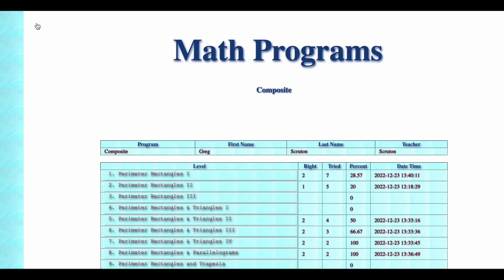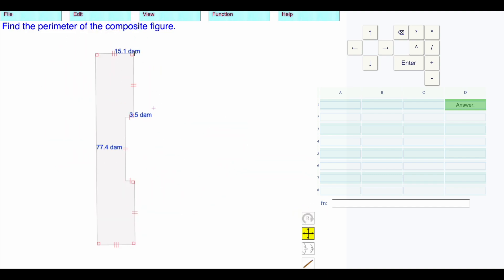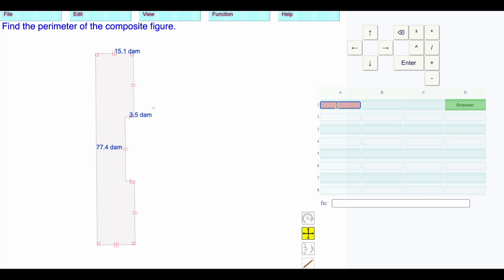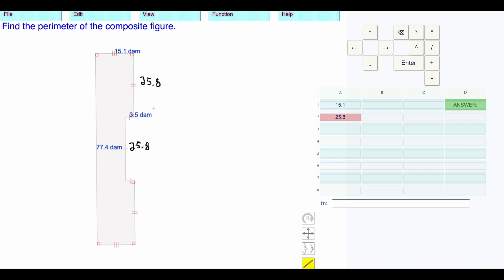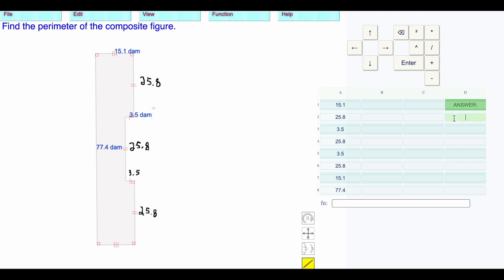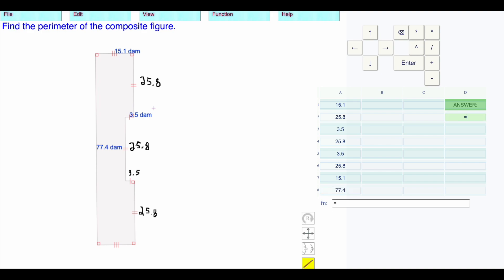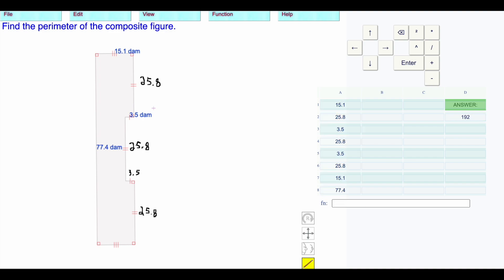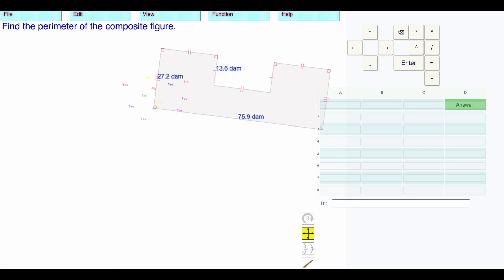Level 2: Finding The Perimeter Of A Composite figure Composed Of Rectangles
Level 2: Finding the perimeter of a composite figure composed of rectangles. From the Composite Math Program.